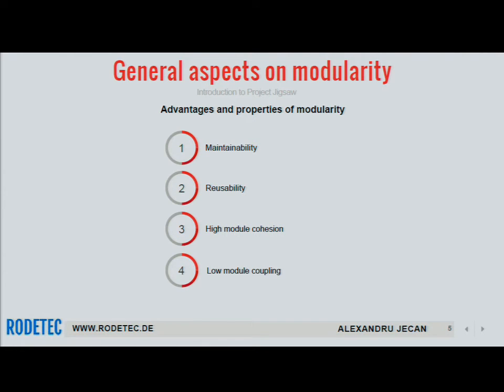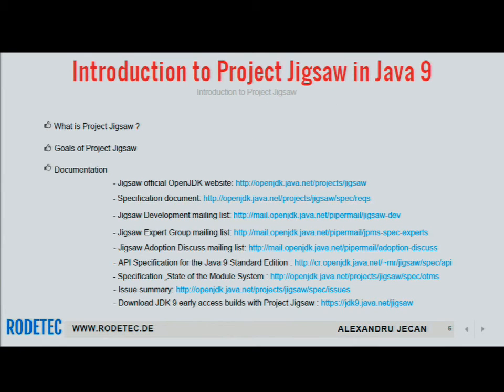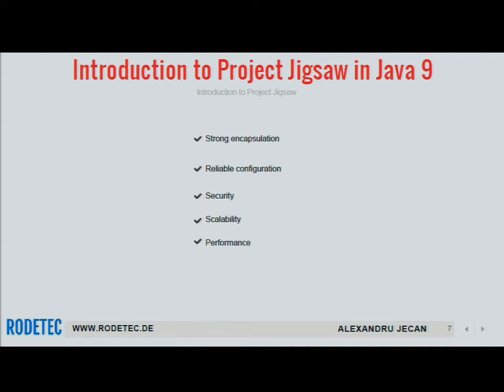Introduction to Project Jigsaw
This session gives you a deep insight into the new Java modularity system introduced in Java 9.

You will find exactly what you need in order to get started using modularity in Java 9. You’ll learn through code examples and explanations how to take advantage from Java modularity in your projects.

Discover the great advantages that the Java 9 modular system offers to each developer.

You will learn to:

• Build Java applications using the new modular system introduced in Java 9
• Create your own JRE consisting only of the modules that you require
• Declare your dependencies on other modules
• Enable modules to only export specific packages
• Migrate existing Java applications to modular ones
• Improve security, maintainability and performance of Java applications

Alexandru Jecan